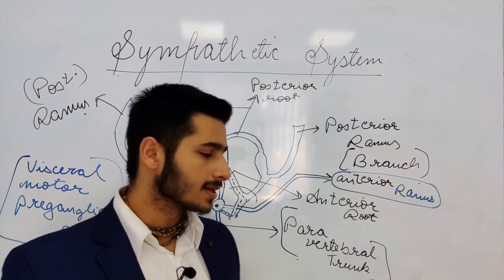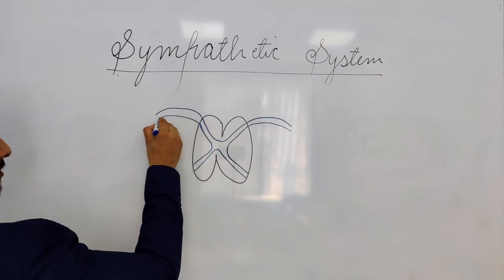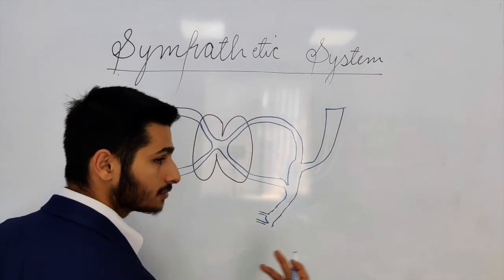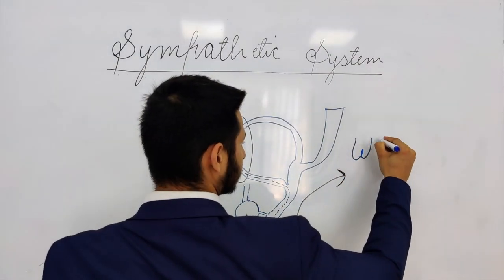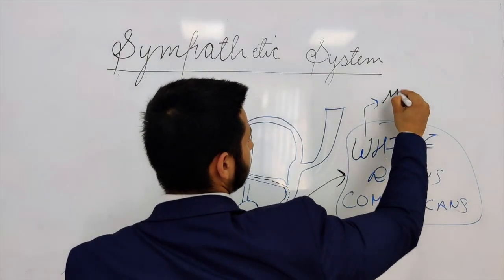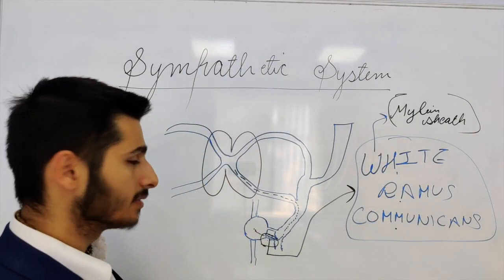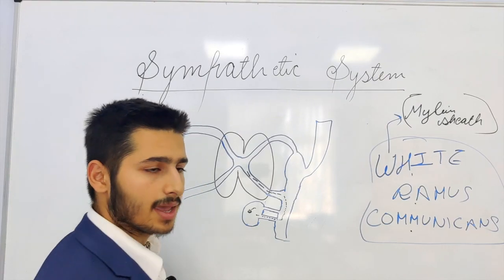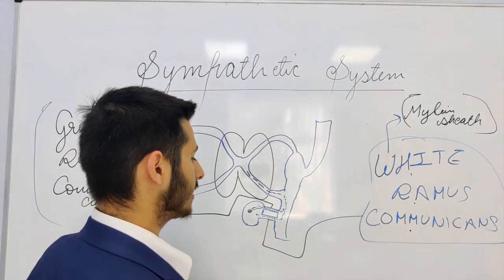White and Gray Ramus Communicans II Nervous System II PART -5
Hello everyone,

In this video you will learn, how do the the preganglionic fibres travel from the spinal cord to the body!!